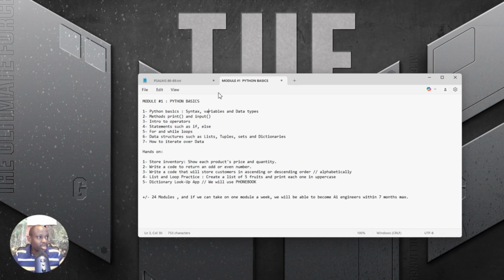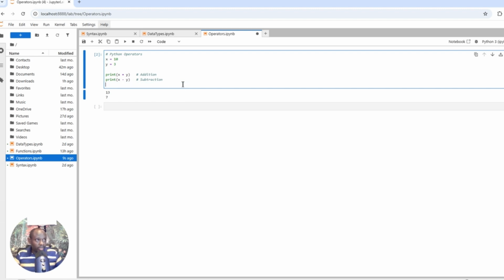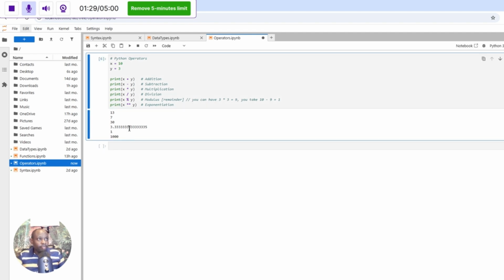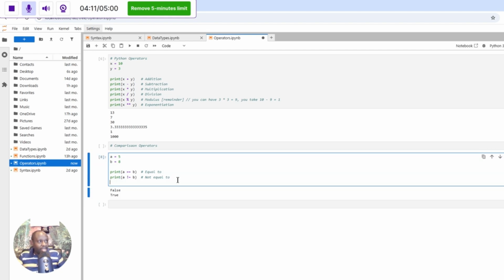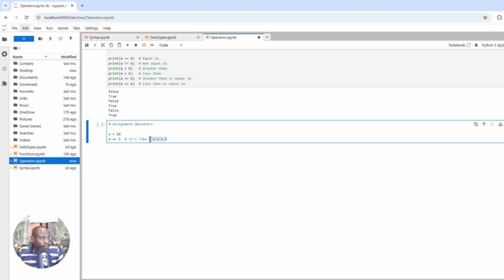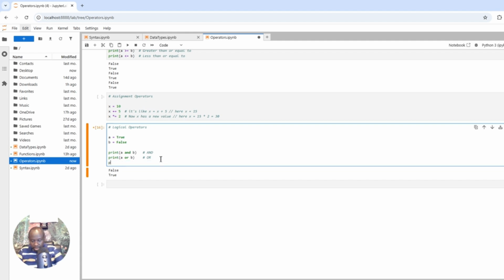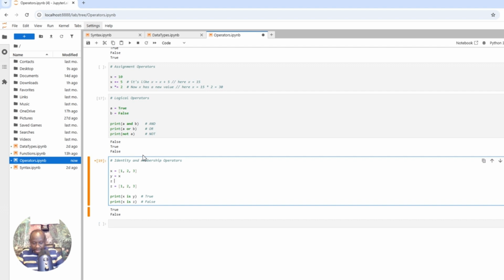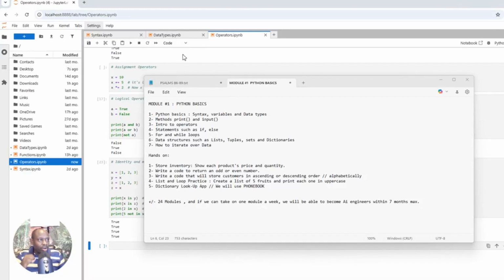Python Operators MASTERING in Minutes – Full Beginner Guide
Ready to master Python operators quickly and easily? In this beginner-friendly Python tutorial, you'll learn everything you need to know about arithmetic, comparison, logical, assignment, and more operators in Python — with clear examples and real use cases.

Whether you're just starting out or need a refresher, this video breaks down each operator type so you can understand how Python makes decisions and performs calculations in your programs.

🧠 What You’ll Learn:
What are Python operators?
Arithmetic operators: Plus, minus, multiplication, division and exponentiation
Comparison operators: equal to, not eqaul to, greater to or less to
Logical operators: and, or, not
Assignment operators and how they work
Real code examples and best practices

🚀 Perfect for students, coding bootcamp beginners, or self-taught programmers learning Python from scratch.